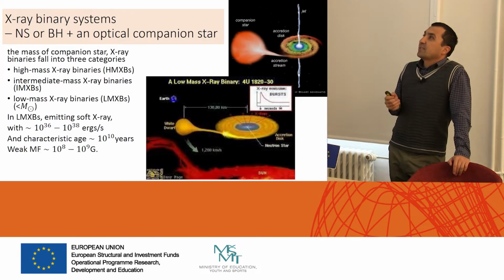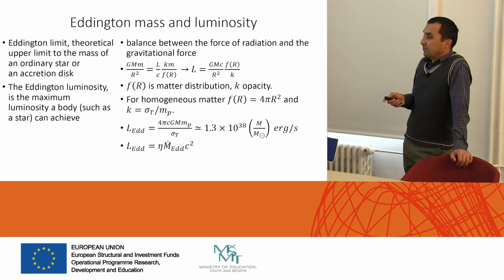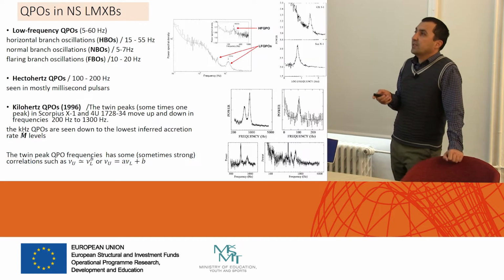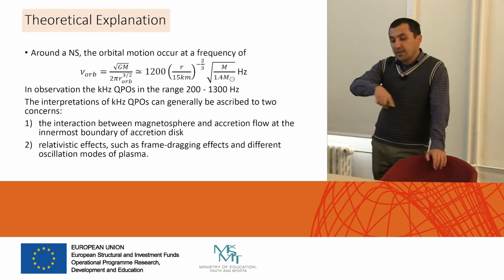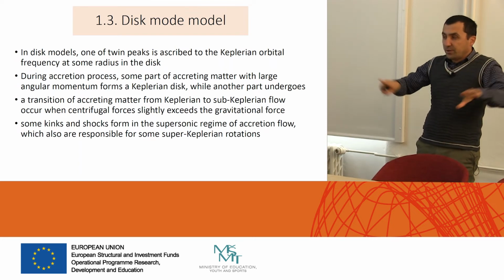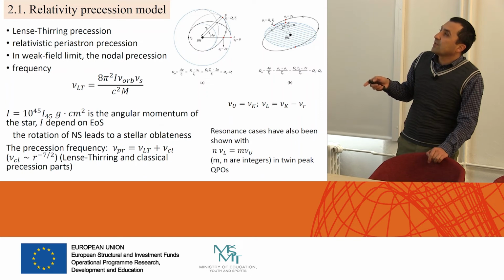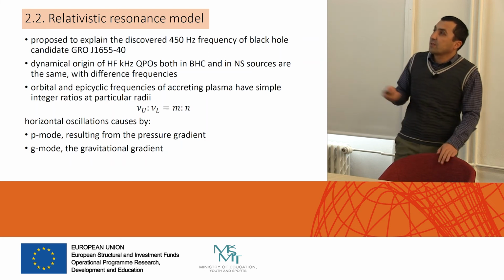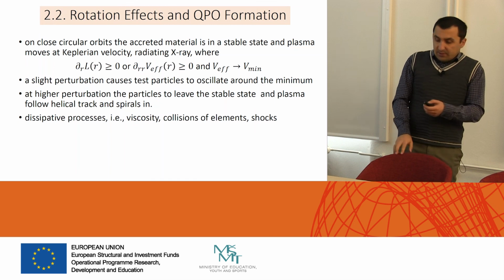Javlon Rayimbaev - Quasi-Periodic Oscillations in Neutron-Star Low-Mass X-Ray Binaries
Recording of a seminar on the Institute of Physics which took place on the 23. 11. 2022

Author: Javlon Rayimbaev
Title: Quasi-Periodic Oscillations in Neutron-Star Low-Mass X-Ray Binaries

Záznám přednášky, která proběhla na Fyzikálním ústavu v Opavě 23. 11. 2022